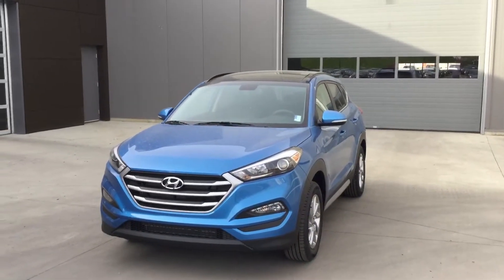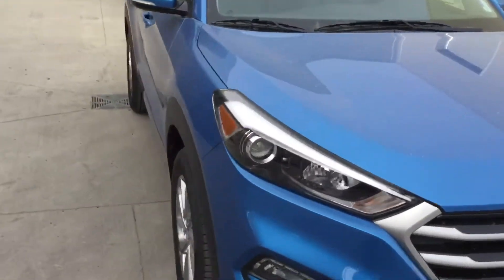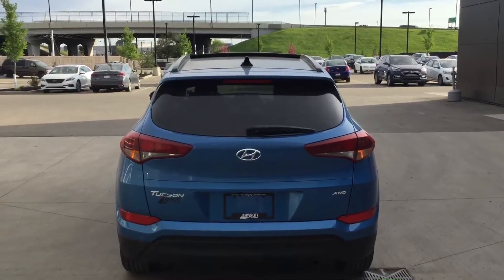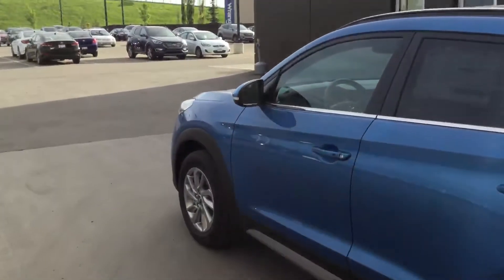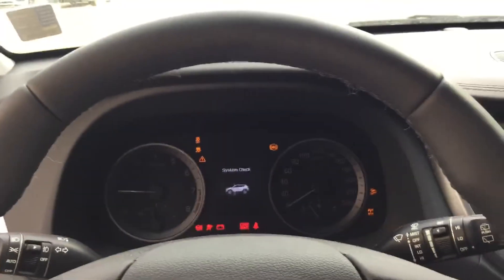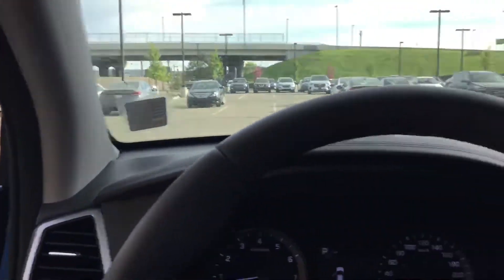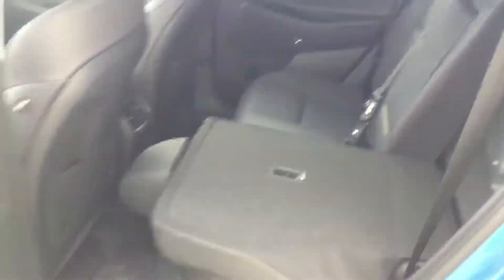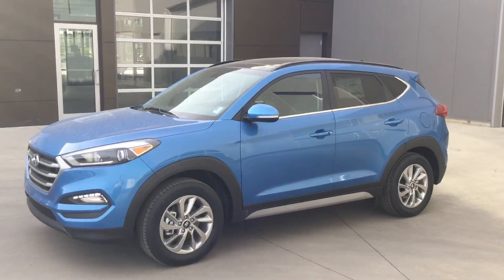Hyundai Tucson Luxury|| Edmonton Hyundai Dealer